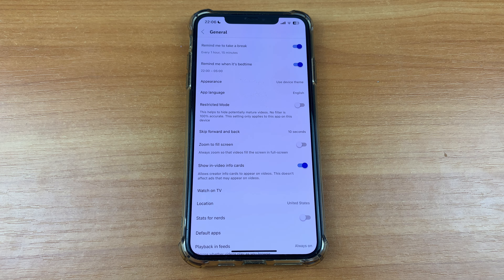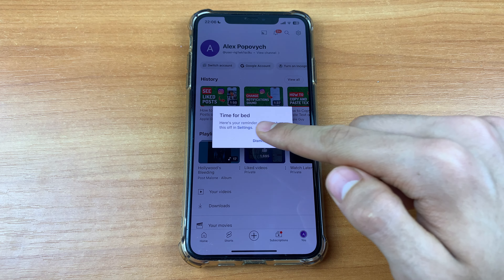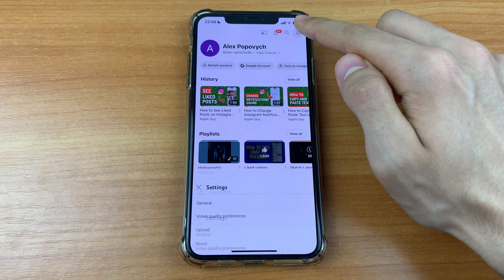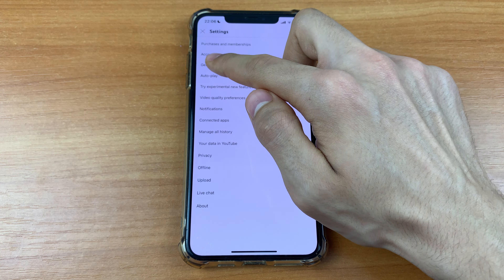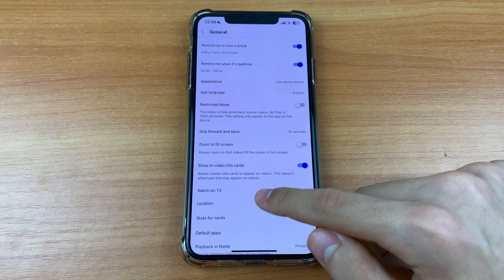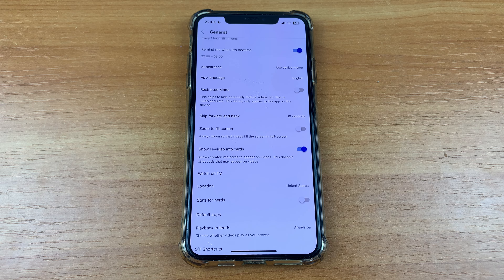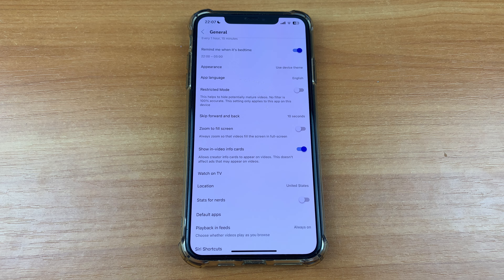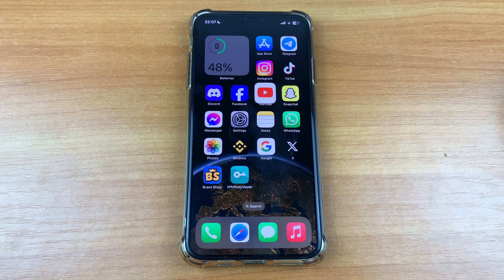How To Enable & Disable YouTube Restricted Mode on iPhone